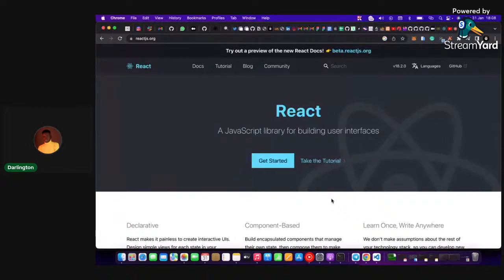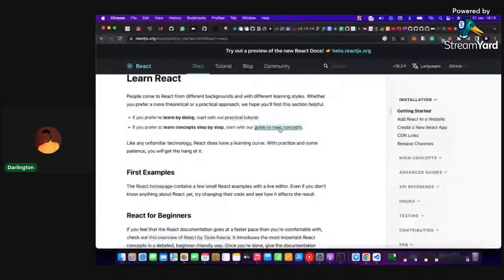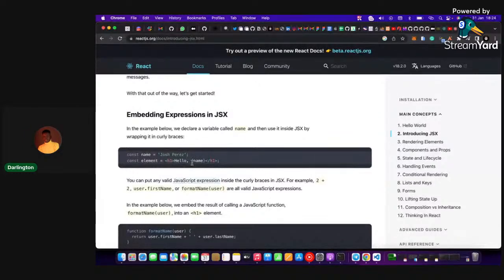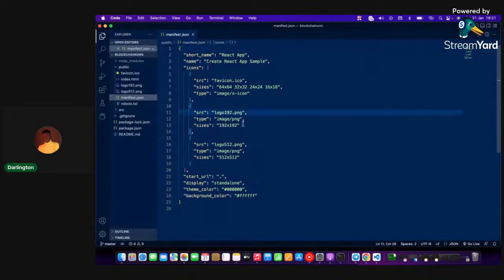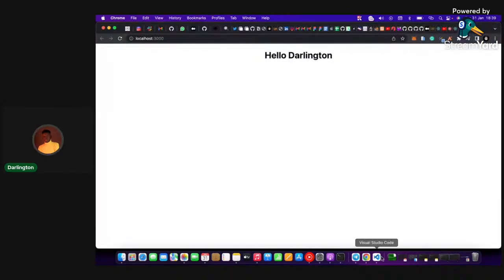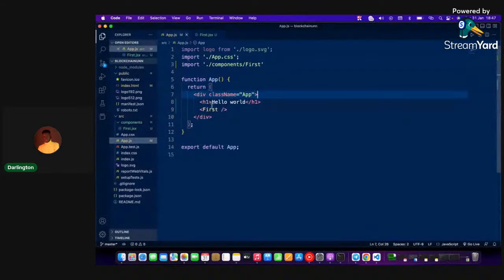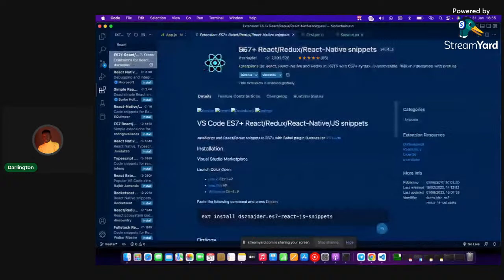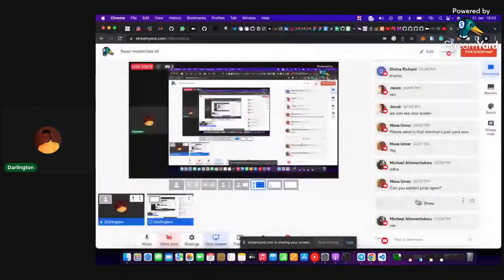React masterclass #2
Learn React.js with BlockchainUNN